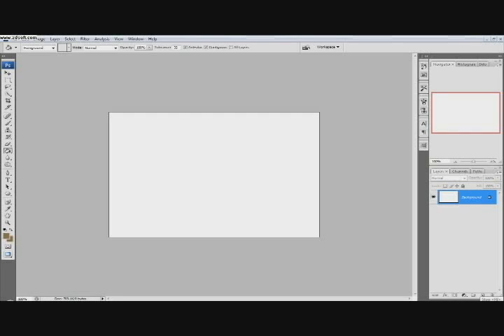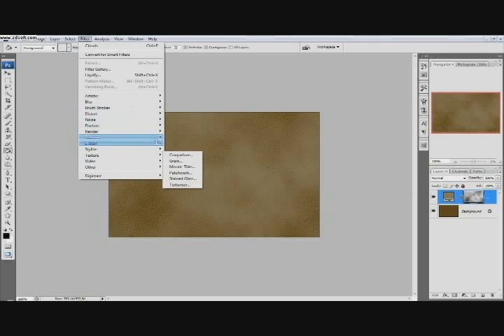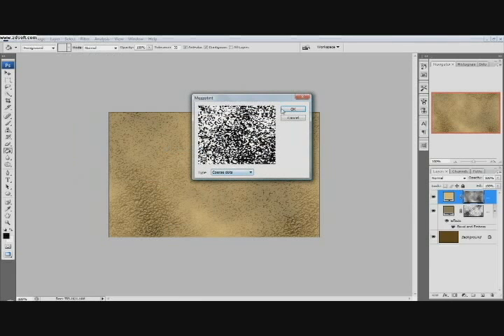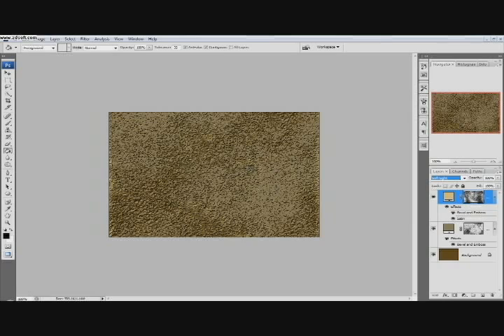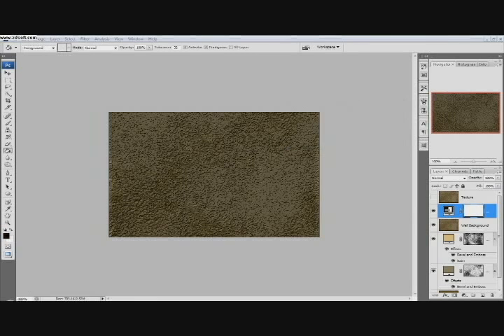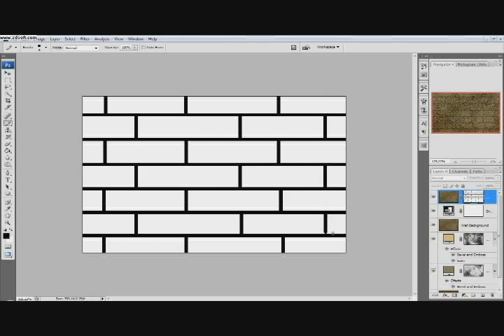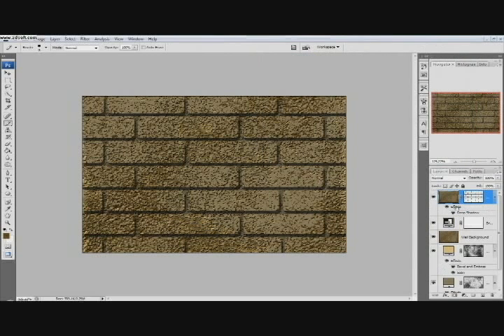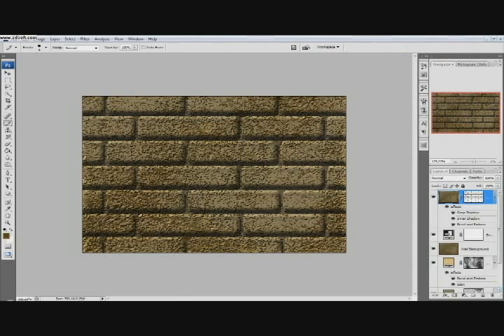Realistic brick wall in photoshop in under 15 minutes real time part 1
Cool looking brick wall that is easy to do in photoshop

Go have fun with it and show your friends
Submit any ideas that you want and Ill do my best to make a tutorial for it